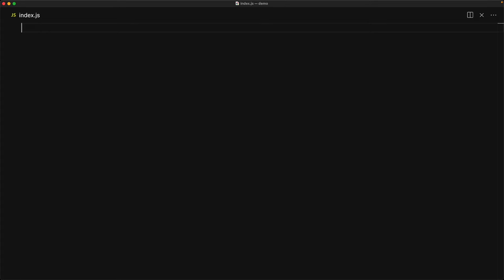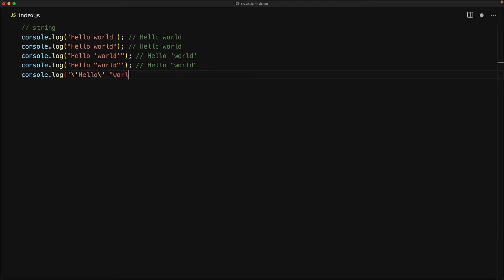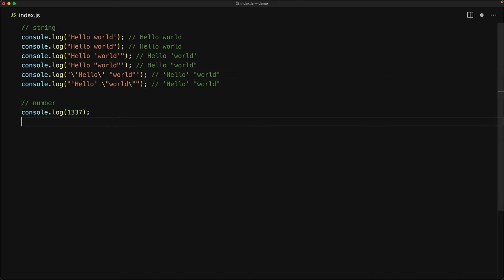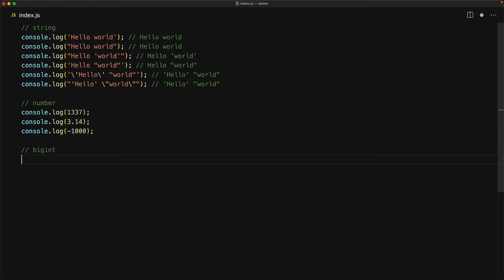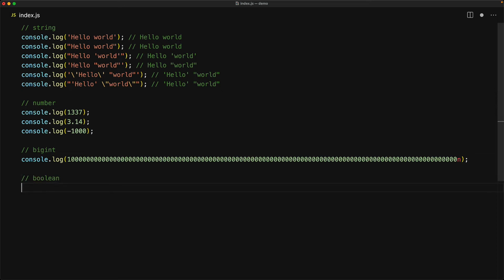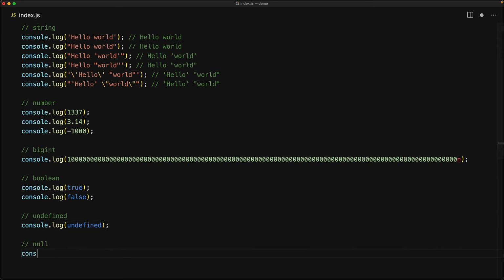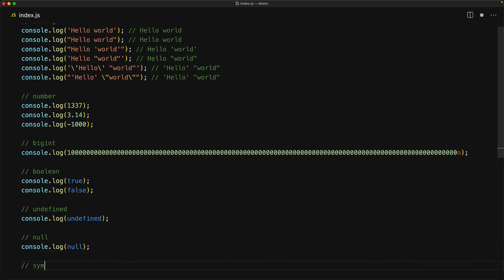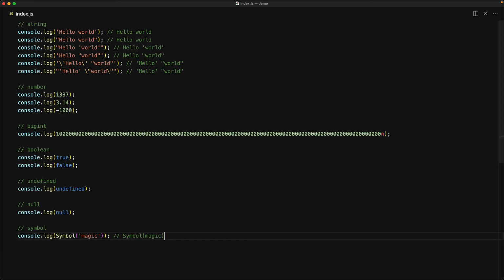JavaScript Primitive Data Types and Values